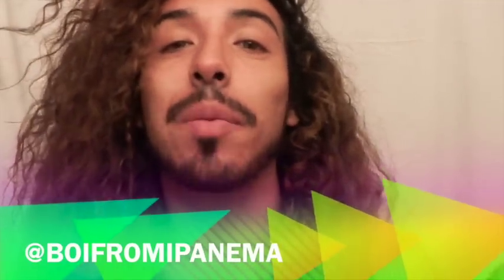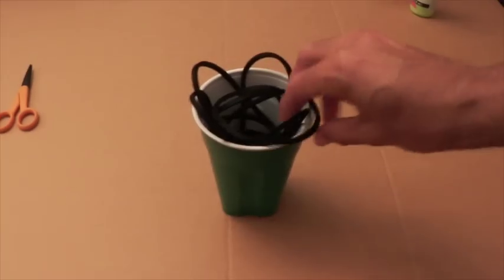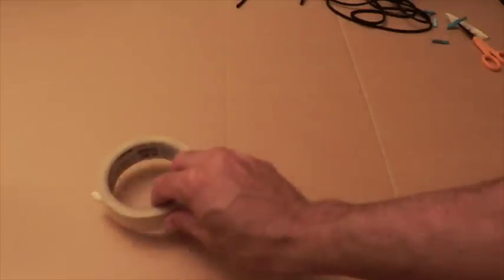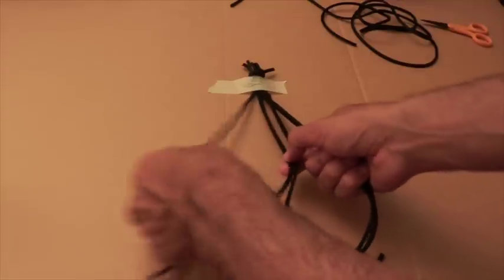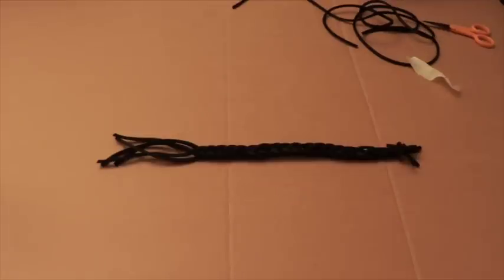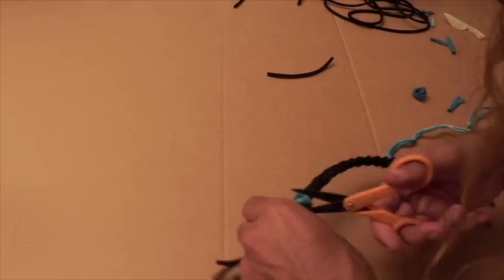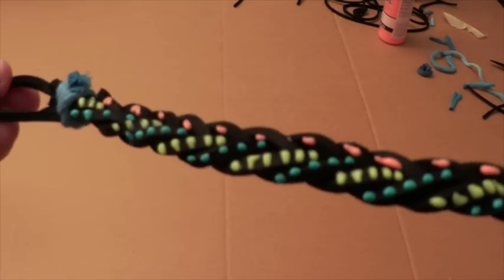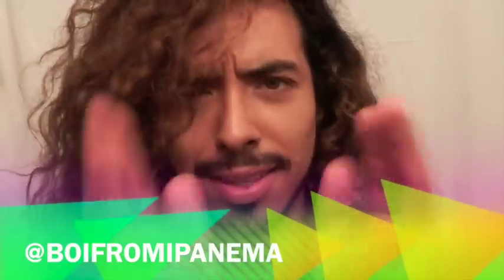How To Braided Leather Bracelet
Jeshua A.K.A BoifromIpanema shows us how to make a braided leather bracelet, a perfect accessory for those bohemian summer days.

Connect with Jeshua on Instagram,Twitter, Tumblr, Vine and YouTube @boifromipanema